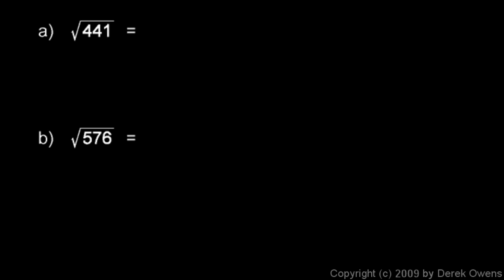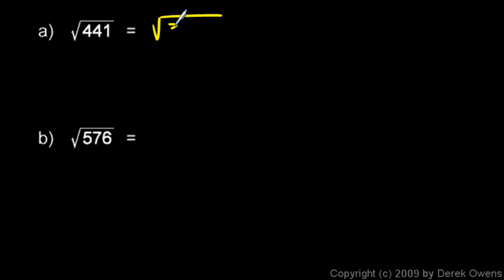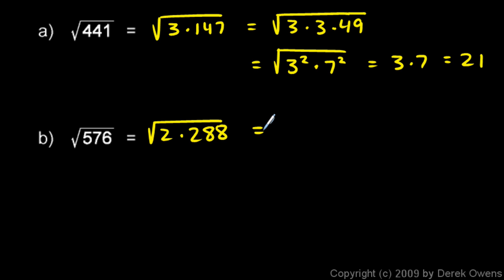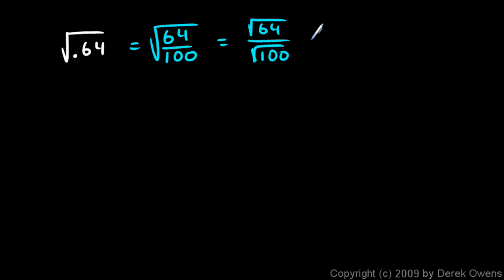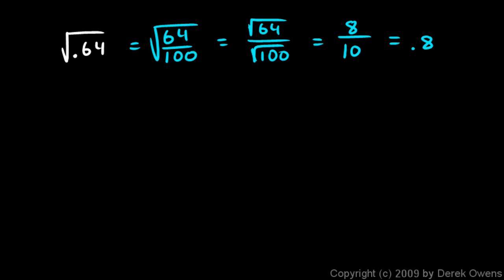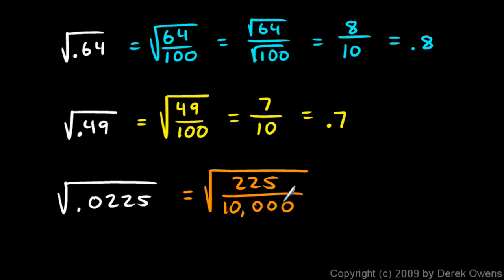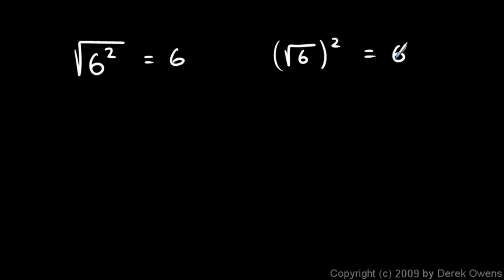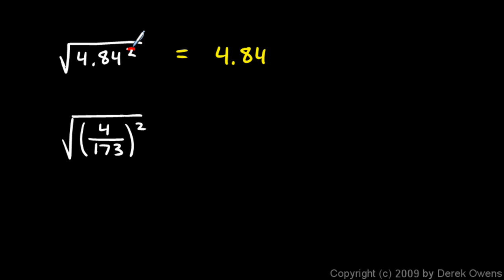Algebra 1 11.3c - Examples Involving Rational Square Roots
Example problems involving rational square roots (square roots which are rational numbers).  The examples are worked out and explained.  From the Algebra 1 course by Derek Owens.